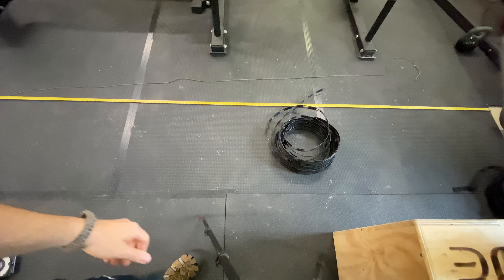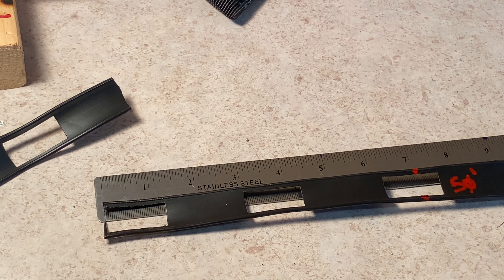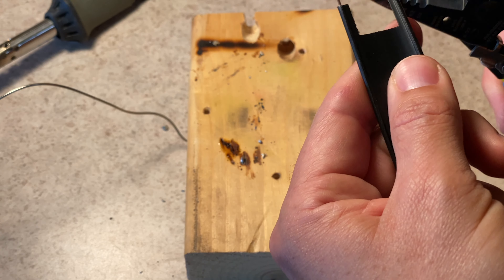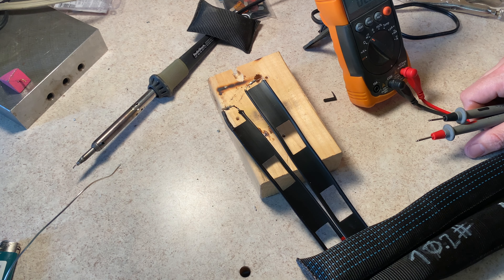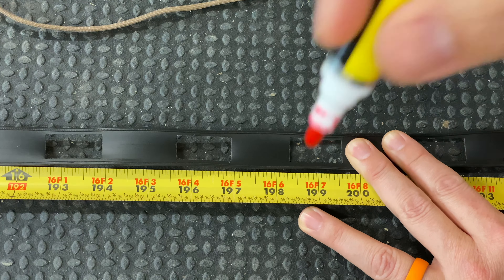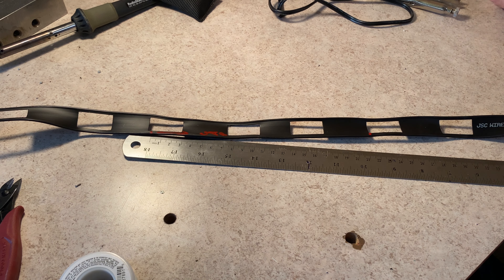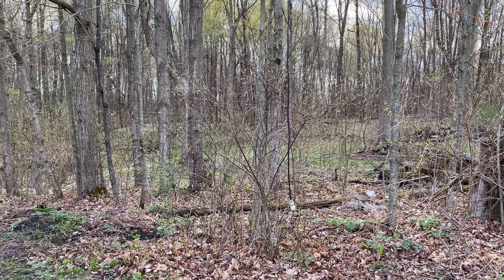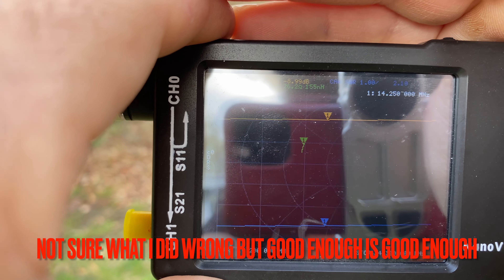Making a 20m SlimJIM Antenna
Making a 20m SlimJIM/Zepp for use during my Parachute Mobile jumps. Not difficult but it takes a little bit of time.

Ingredients:
51 feet of ladder line
an SO-239 or a piece of coax with a PL-259
a soldering iron & solder
a tape measure
Patience

if you want to make your own.